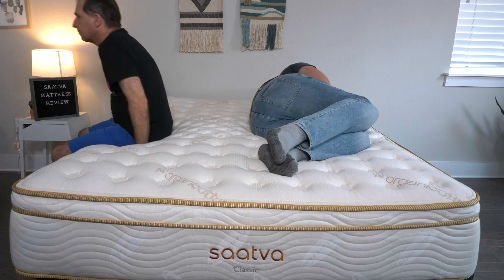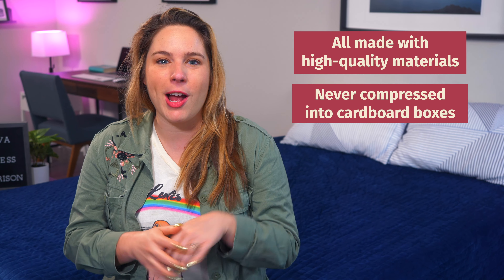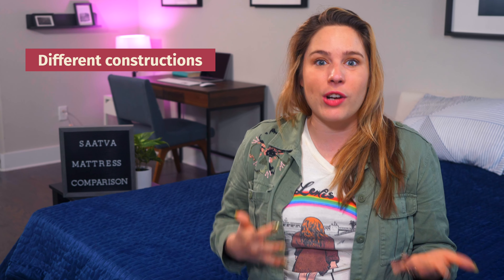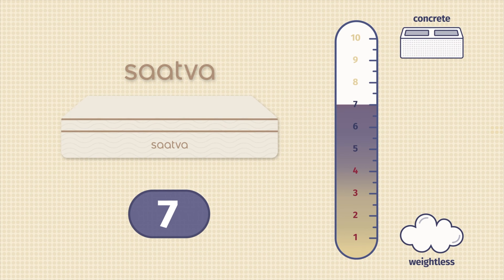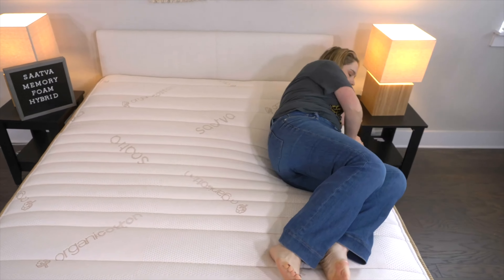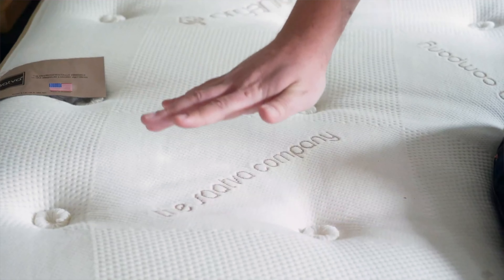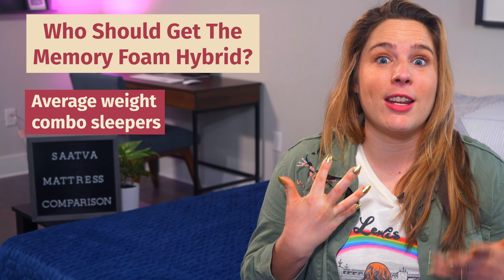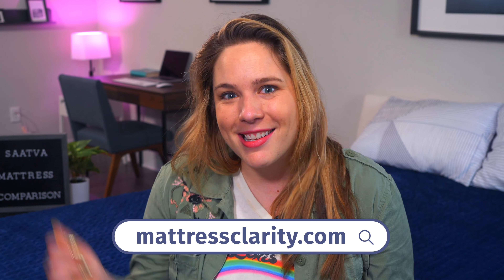Saatva Mattress Review - Saatva Classic vs Memory Foam Hybrid vs HD!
⬇️Click the coupon links below to save up to $600 on a Saatva mattresses!⬇️

There’s a lot to love about Saatva mattresses. They’re comfy, supportive, and they’re never compressed into cardboard boxes. But which one is right for you? To help you find out, I’ll compare the Saatva Classic with the Saatva Memory Foam Hybrid and Saatva HD.

The Saatva Classic mattress is available in three firmness levels, so it works for a variety of sleepers. I personally like the Luxury Firm model because it offers a good amount of lumbar support, but I still get the pressure relief I need along my shoulders and hips. It has a classic innerspring construction that feels bouncy and responsive.

The Saatva Memory Foam Hybrid mattress has a classic medium-firm feel. There’s a thick piece of zoned memory foam on top, which means it feels firmer in the center and softer near the head and the foot. The zoned construction helps people maintain the correct spinal alignment throughout the night, so this mattress is a great choice if you deal with back pain.

The Saatva HD mattress was designed specifically for heavier people. It contains durable comfort layers and strong coils, which help prevent the mattress from sagging as time goes on. It’s a particularly firm mattress, making it a good choice for most heavyweight back and stomach sleepers.

0:00 Introduction
0:50 Similarities
1:29 Differences
2:25 Firmness & Feel
5:04 Who Should Get The Saatva Classic?
5:32 Who Should Get The Saatva Memory Foam Hybrid?
5:59 Who Should Get The Saatva HD?
6:23 Conclusion

Bear Mattress Coupon - Click the link to save up to 35% and get $325 worth of FREE accessories!